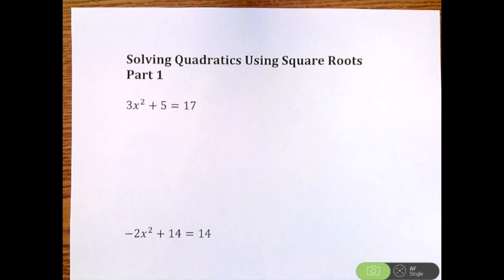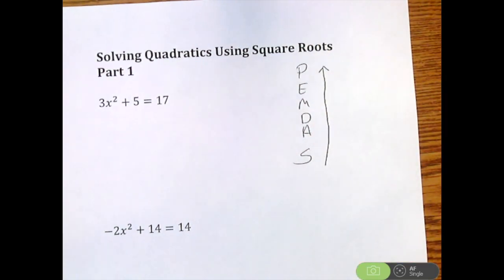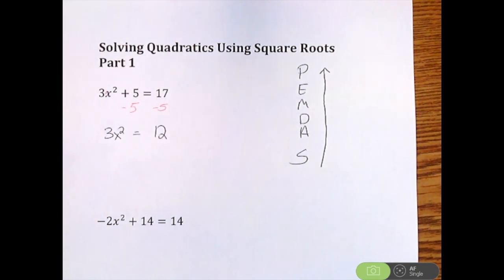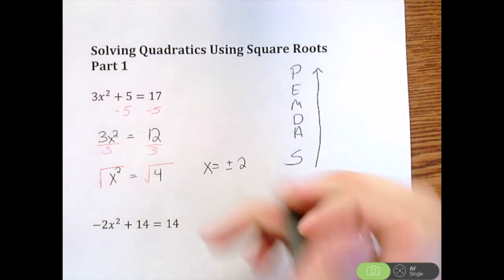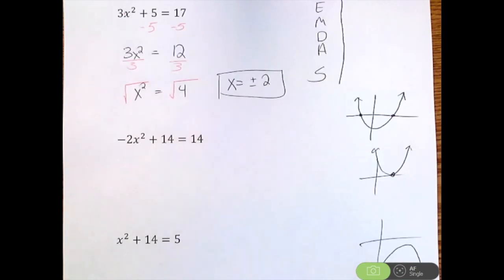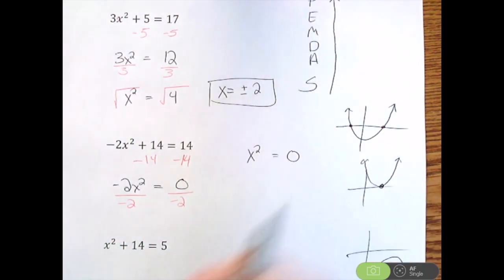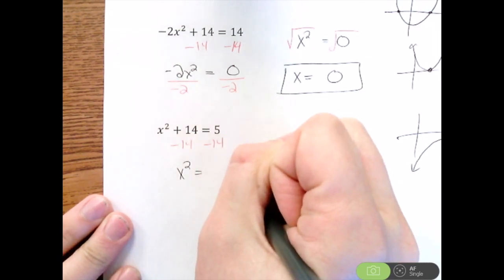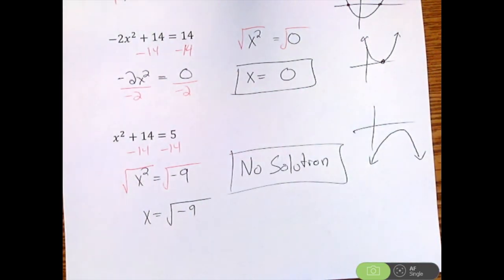Solving Quadratics Using Square Roots Part 1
Solving quadratic equations using square roots - part 1 of 3